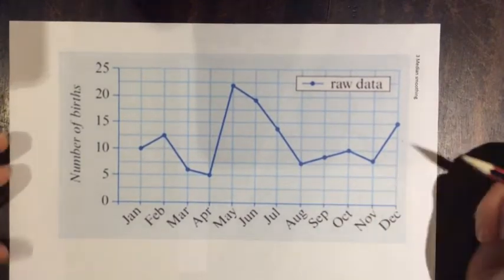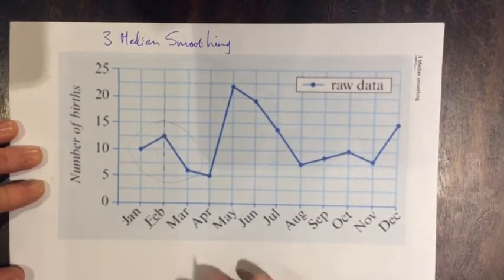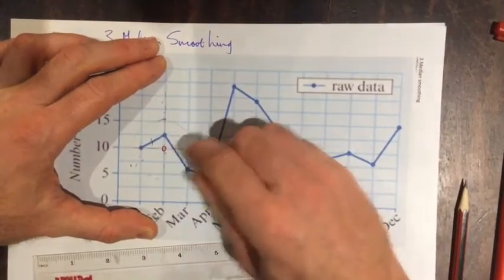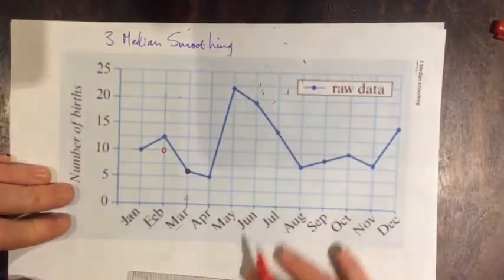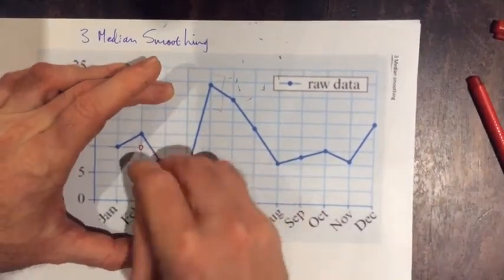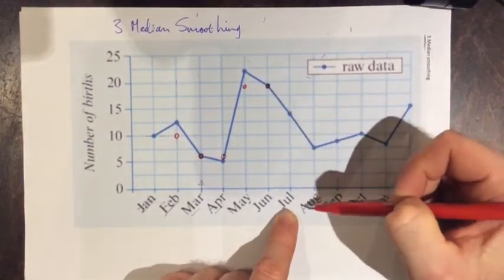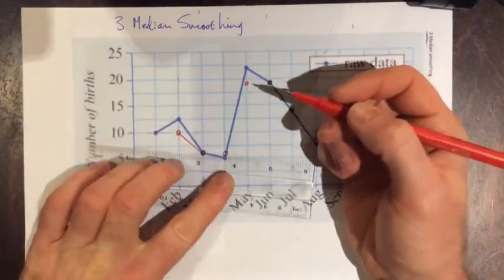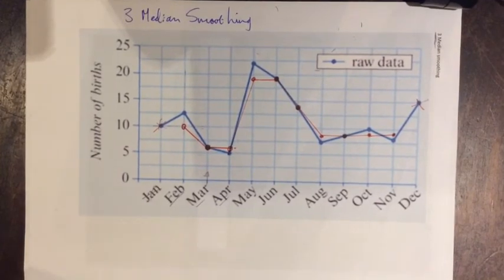Three Median Smoothing